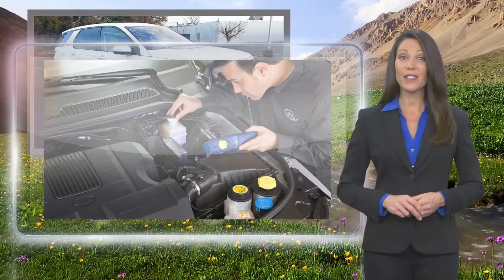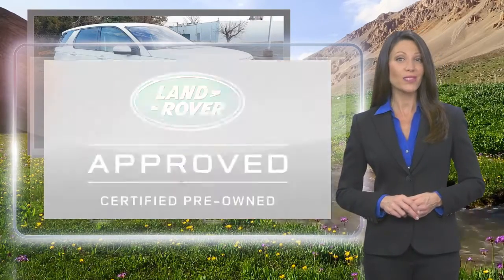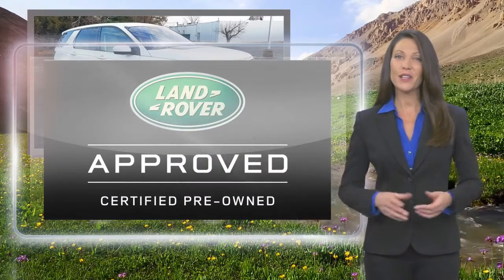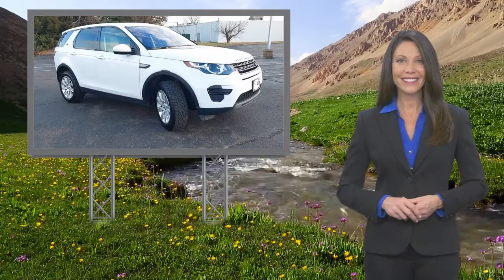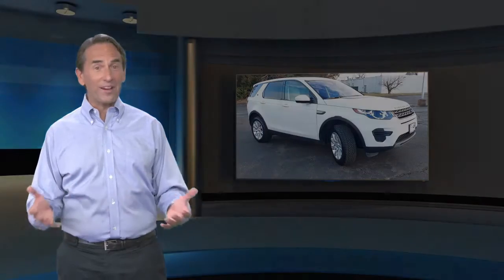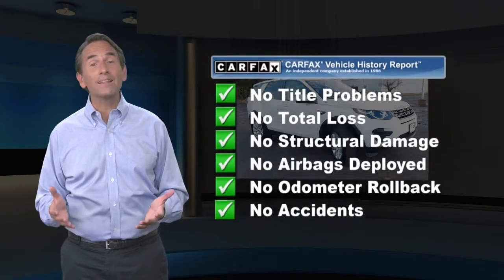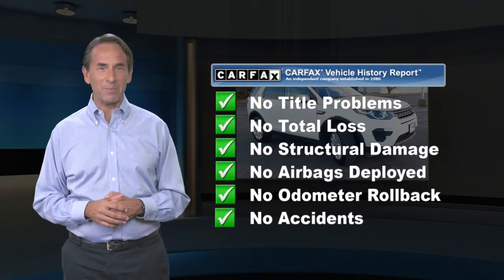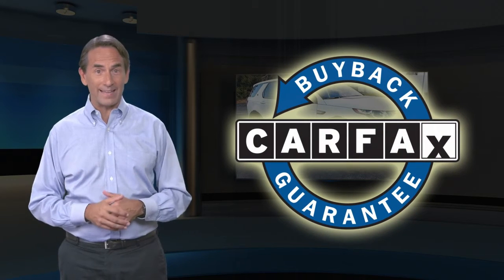Certified 2017 Land Rover Discovery Sport SE, Cherry Hill, NJ P2000A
Amazing by any standards, our 2017 Land Rover Discovery Sport SE 4WD SUV in Fuji White was masterfully engineered to meet the demands of your active lifestyle! Powered by a TurboCharged 2.0 Liter 4 Cylinder that offers 240hp while matched with a paddle-shifted 9 Speed Automatic transmission for incredible passing power. With this luxury Four Wheel Drive, you will score near 26mpg on the highway and have the ability to tow heavy loads while dominating on or off-road. You can go where few would ever venture into this incredible SUV! The Discovery Sport SE has a commanding presence with a Dark Atlas grille, daytime running lamps, and overall sense of confidence.The versatile SE interior pampers you with space for all of your gear as well as a wealth of amenities including partial leather seating, heated front seats, two-zone climate control with air quality sensing, Bluetooth, an eight-inch infotainment color touch screen with full-color navigation, heated leather steering wheel, and more!Our Land Rover Discovery Sport has achieved excellent safety scores thanks in part to anti-lock brakes, stability and traction control, front side airbags, a driver knee airbag, and side curtain airbags. You'll also appreciate the added peace of mind provided by the rear camera, parking sensors, hill descent control and hill start assist. With all the capability, comfort, and charisma you desire, our Discovery Sport is an ideal choice! Save this Page and Call for Availability. We Know You Will Enjoy Your Test Drive Towards Ownership!

[RLVID:7006:4ed55f1ec624263e:db8a5c014eeca58f:1]